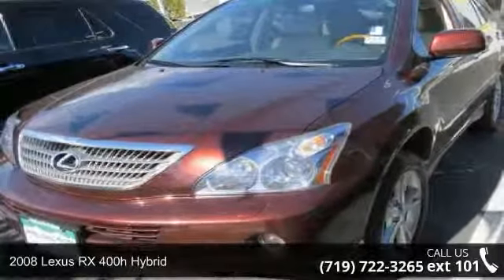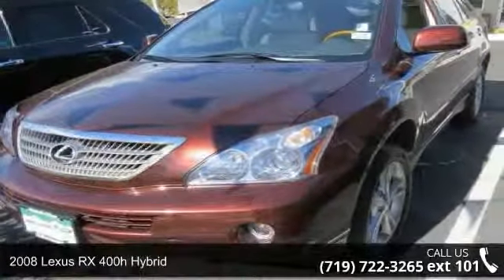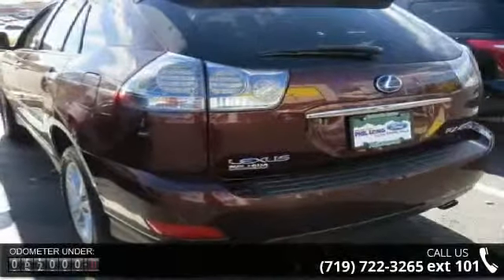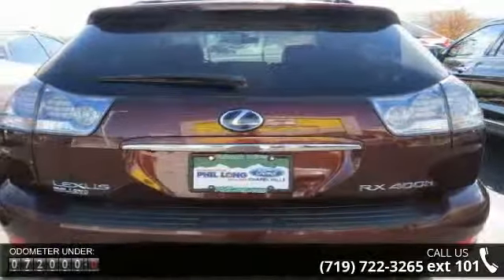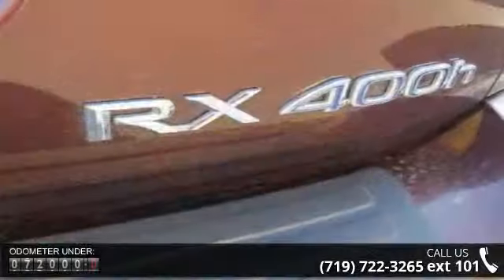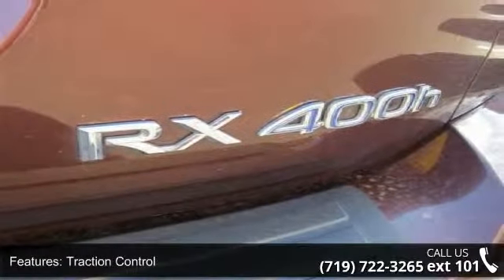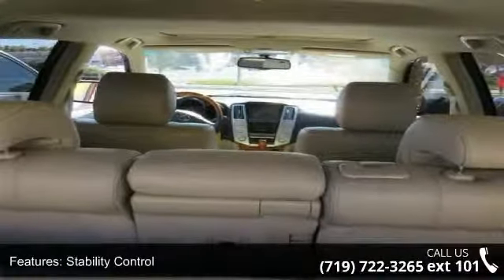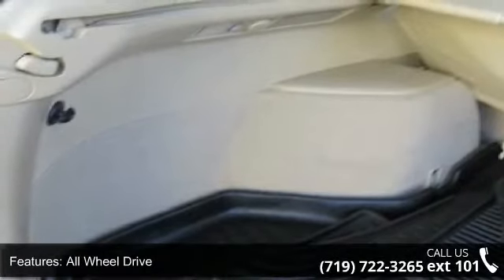2008 Lexus RX 400h Hybrid - Phil Long Ford of Chapel Hill...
RX 400h trim. Superb Condition. FUEL EFFICIENT 24 MPG Hwy/26 MPG City! NAV, Sunroof, Heated Leather Seats, All Wheel Drive, Multi-CD Changer, Hybrid, Power Liftgate, Overhead Airbag, PREMIUM PLUS PKG, NAVIGATION SYSTEM/MARK LEVINSON PKG, HID HEADLAMPS, Alloy Wheels, HEATED FRONT SEATS W/RAIN-SENSING WIP..., Non-Smoker vehicle, Locally Owned, newCarTestDrive.com explains "One of the most environmentally friendly vehicles on the planet.". AND MORE!KEY FEATURES INCLUDEAll Wheel Drive, Power Liftgate, Hybrid, Multi-CD Changer, Aluminum Wheels, Dual Zone A/C Rear Spoiler, Remote Trunk Release, Privacy Glass, Keyless Entry, Steering Wheel Controls. OPTION PACKAGESNAVIGATION SYSTEM/MARK LEVINSON PKG: 210-watt sound system, (11) speakers, backup camera, Bluetooth, voice activation, compass, cassette player, PREMIUM PLUS PKG: leather seat trim, pwr tilt/telescopic steering wheel w/memory, roof rack w/... read more